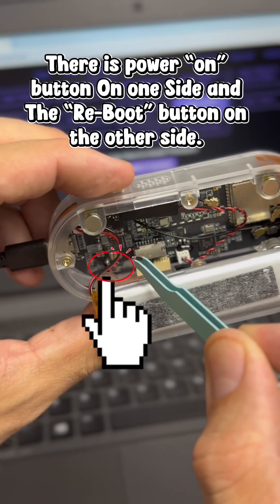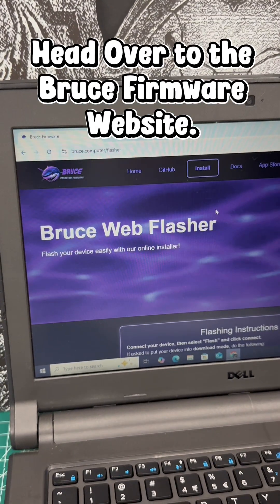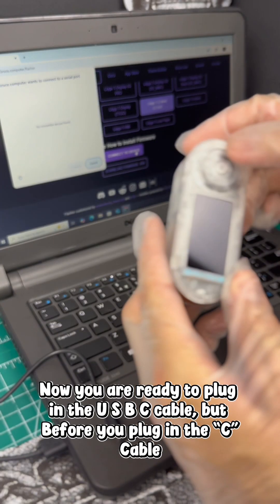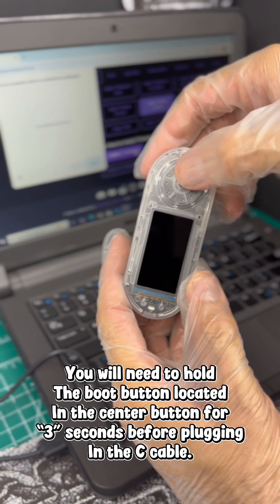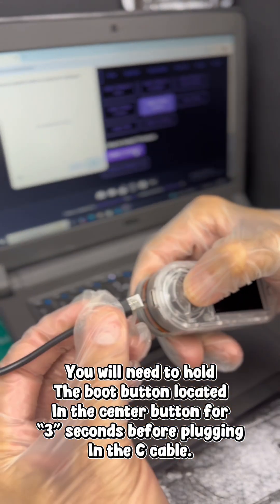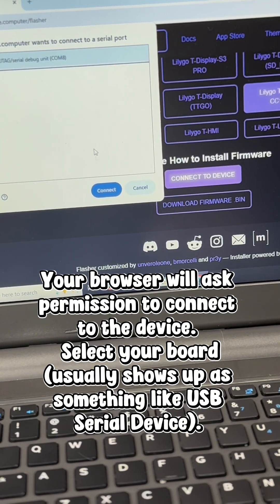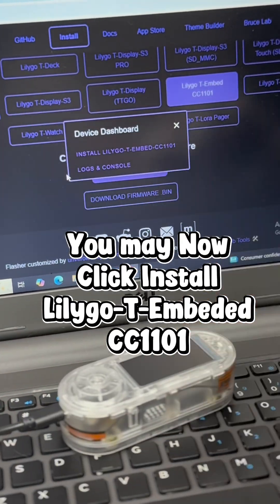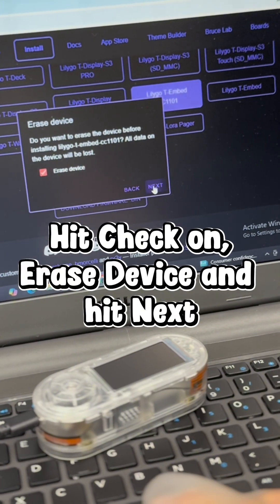LilyGo T-Embedded CC1101 – Bruce Firmware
From first power-on to firmware flash, I’ll walk through the setup, features, and what makes this little powerhouse stand out. If you’re into RF projects, IoT tinkering, or just love sleek embedded hardware, this one’s for you.